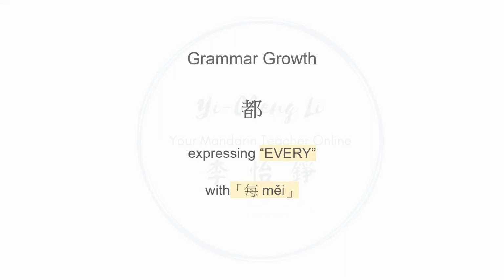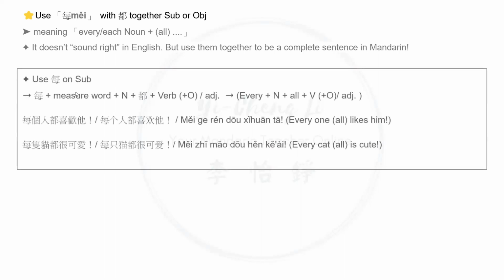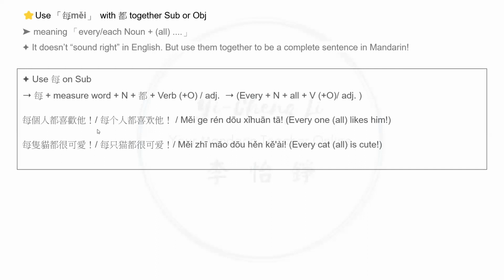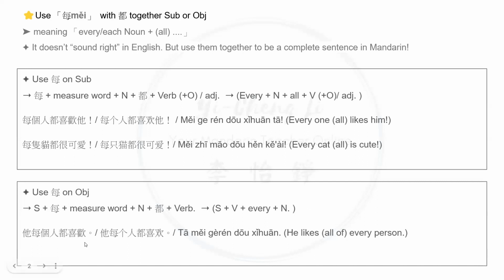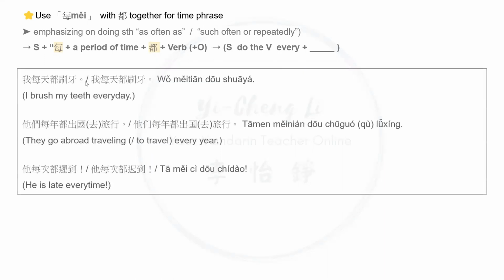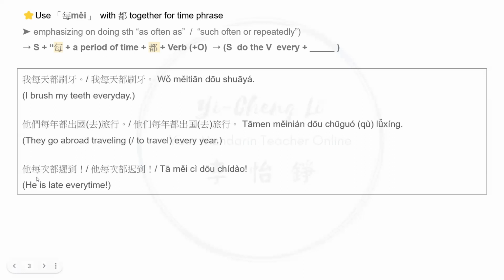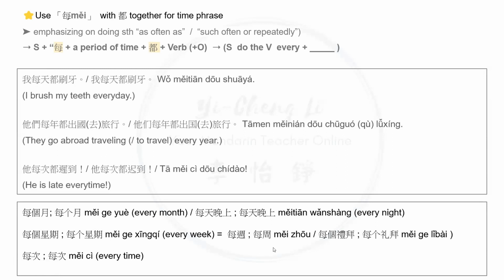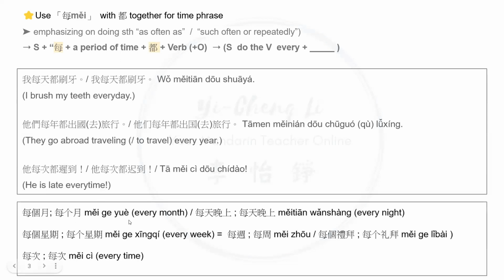每 měi +都 dōu｜EVERY｜都 P.2 ｜Master Mandarin Grammar Growth with Free PDF, Clear Explanation & Examples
Grow your grammar skills and sentence structure in Mandarin on how to use 每 měi + 都 dōu to mean EVERY with this video & FREE PDF !!

Download the free PDF for clear explanations and lots of examples written down for later reviews to grow your grammar!

Make sure you head to my Koji page to the 「Snack Size Learning」 part and then you can download the files you're looking for!

📝In today's GrammarGrowth of 「都dōu」 part 2 combing with 「每 měi」, I shared about:📝

1. Quick go through about 「都dōu」introduction  00:00- 00:53
2. 「每 měi + 都 dōu」for Sub / Obj   00:54 - 06:03
3.  use「每 měi + 都 dōu」for time phrase  06:04 -10:44
4. Sentences reviewing 10:45- 12:23
5. Talked about 「Grammar Growth」series 12:24

💡 /about GrammarGrowth series / ✨
I want to have a series for you to find the mainly grammar episodes with me on this channel.

In this GrammarGrowth series, grammar points will be mainly focus on and explained in each episode.

Since I don't teach textbook base, the order of the episodes won't reply on any textbook or "level" (ie. from beginner to advanced or so).
Lots of GrammarGrowth topics on my list are based on what my 1:1 students come across and what I observe to be Mandarin learners' big topics.

Some concepts may be super easy for one, but difficult for the other to understand. So I want to create videos and PDF for Mandarin learners to be able to come to and learn from or even just take one or two tips.

Your suggestion may be a huge topic for another learner, too!💡

This sereis' PDF takes EXTRA much of time to create till I feel happy and satisfied enough to record the video. I hope you find it helpful :)  💛💛💛